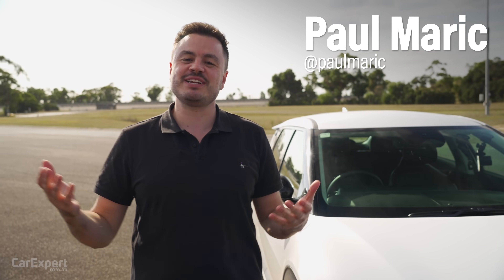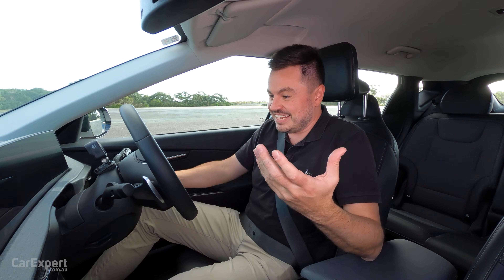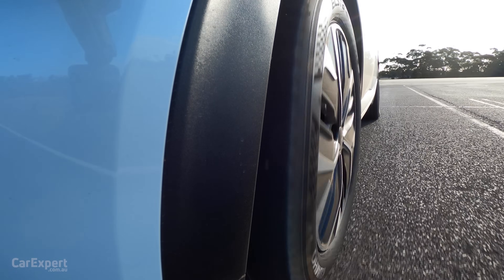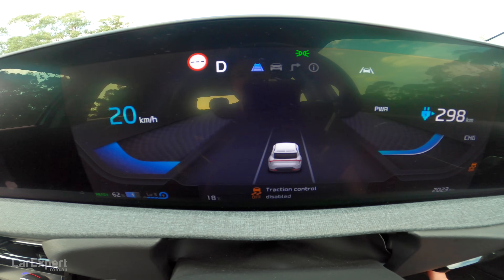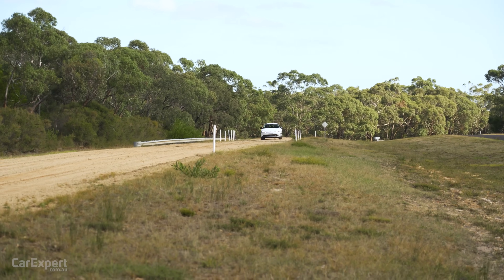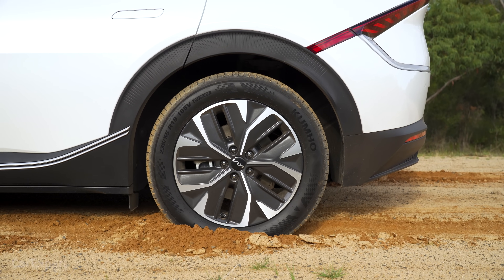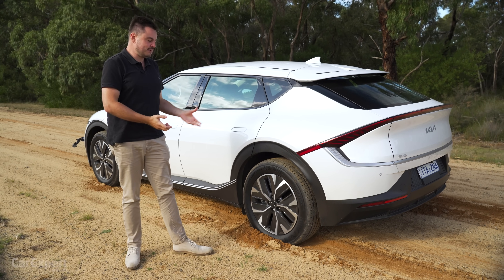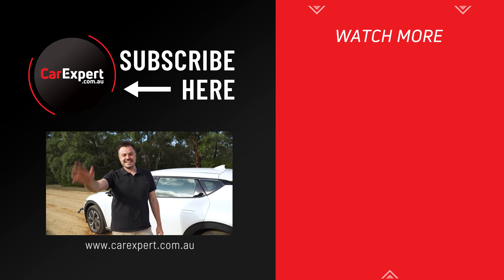Pulling the emergency brake (handbrake) in an EV - what happens is surprising!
Welcome to our new series - 'What happens if...'. And we're kicking it off by asking, what happens if you pul the emergency brake (also known as the handbrake) in an EV on a road and on gravel? We wanted to find out, so we took the Kia EV6 to a closed circuit to find out!

Skip Ahead:
Intro: 00:00
E-Brake test on road: 00:34
E-Brake test on gravel: 01:57
Verdict: 02:48